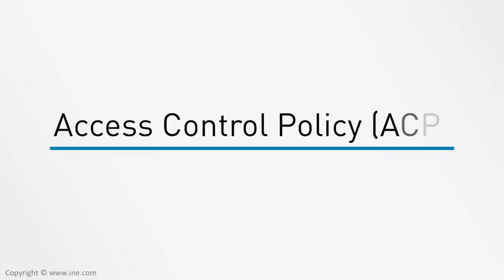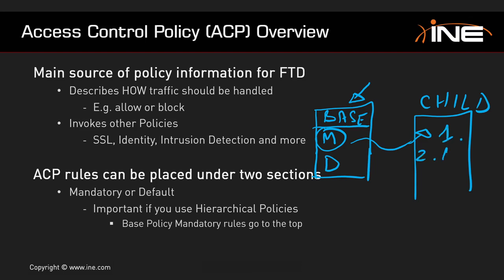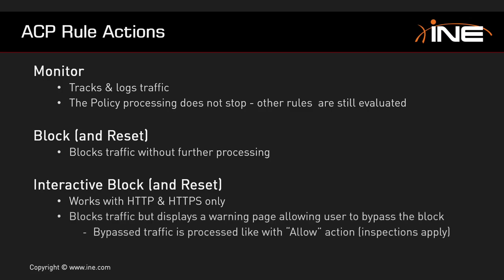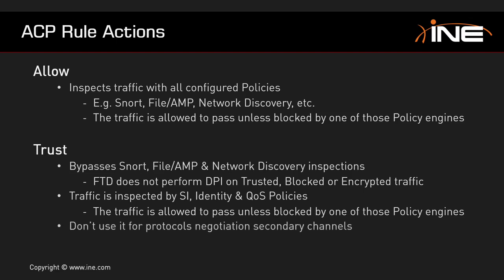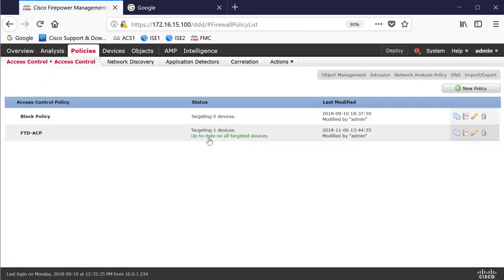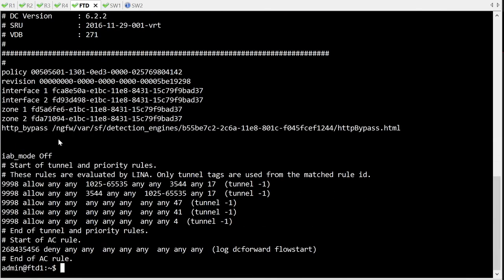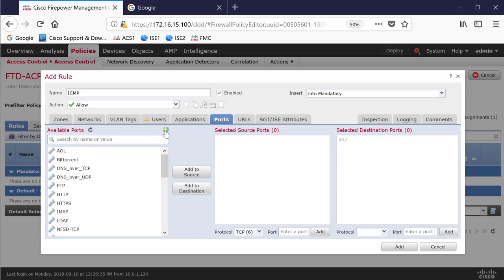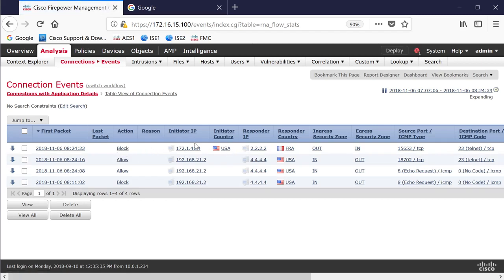Access Control Policy ACP CCNP Security 300-710 | FTD Next Generation Firewall | Class 09